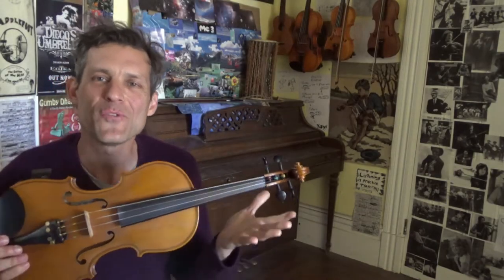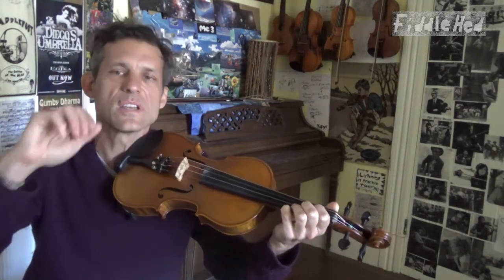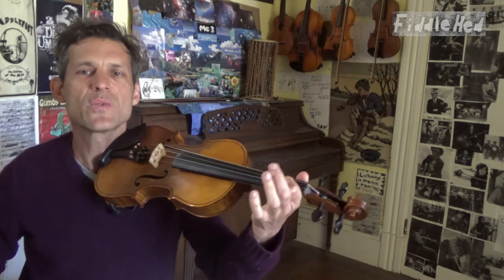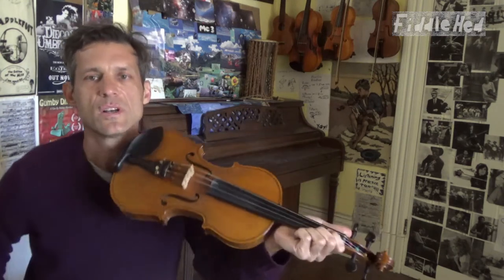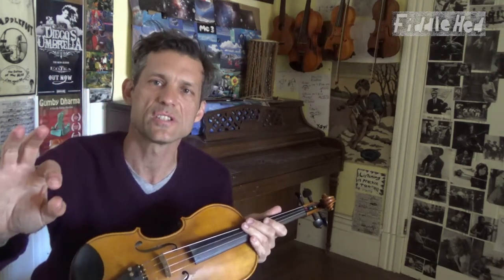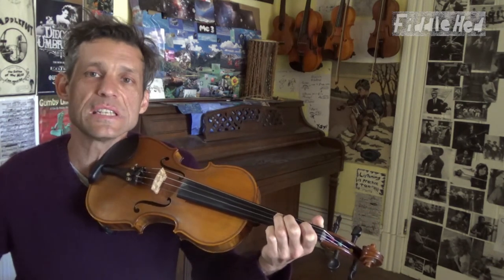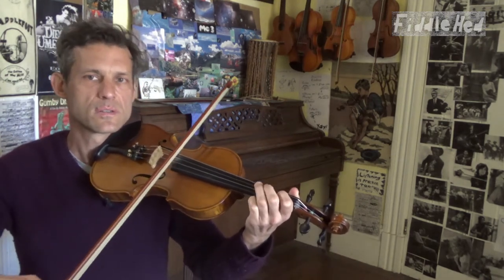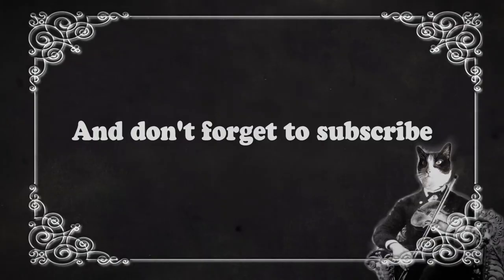How To Play In Tune With Drone Notes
The basic process for drone tuning is listening to a drone, then playing along with a drone and adjusting your finger position until the note is in tune.

Jason 🎻